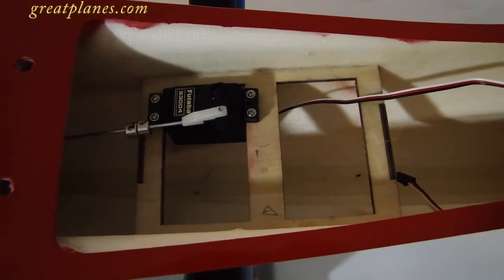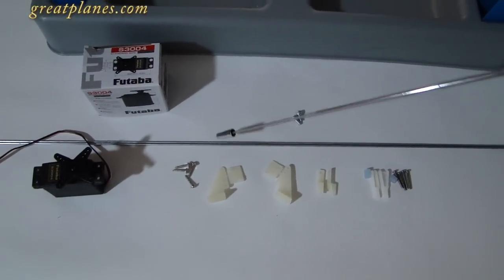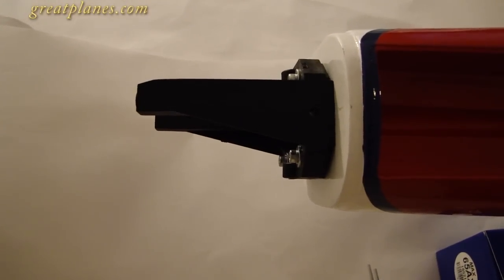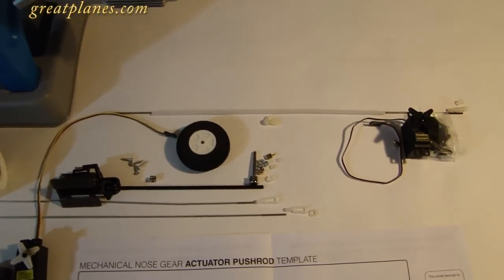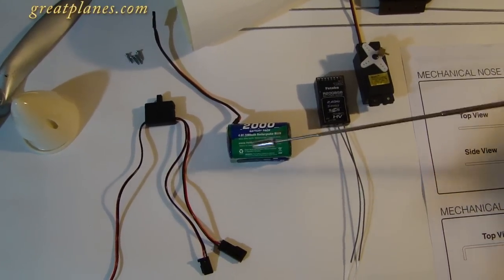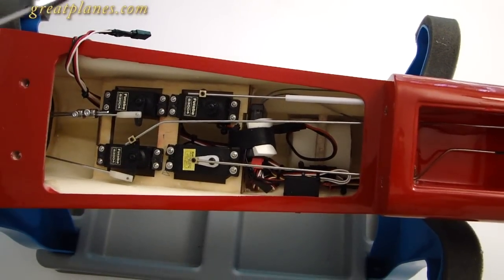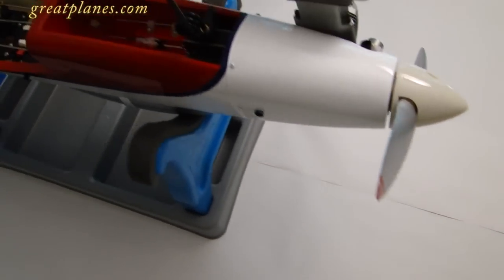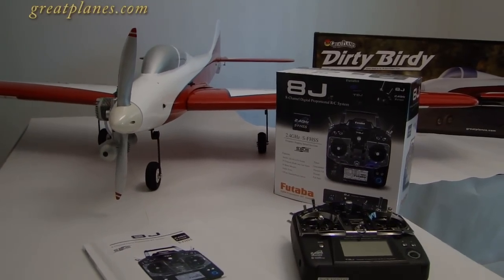GreatPlanes Dirty Birdy Build Video Part Two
Hi Everyone
Welcome to the GreatPlanes Dirty Birdy Build Video Part Two in the series. Happy Flying from TMRC.